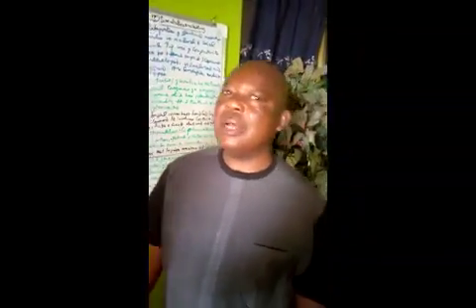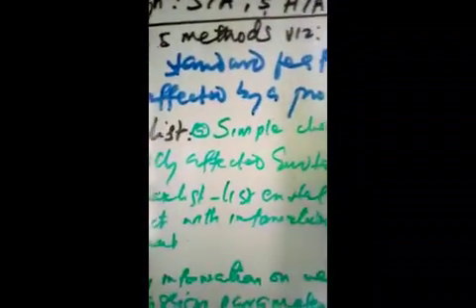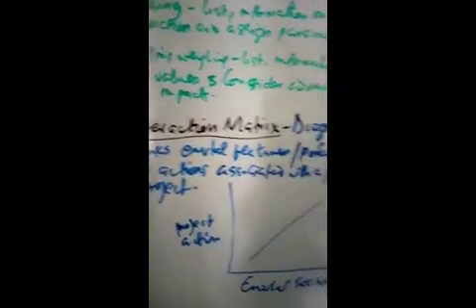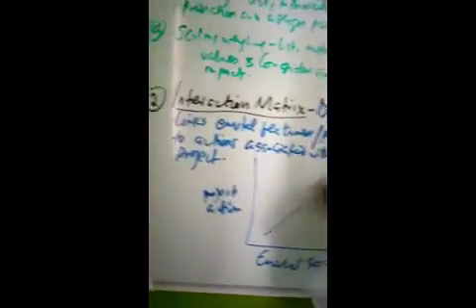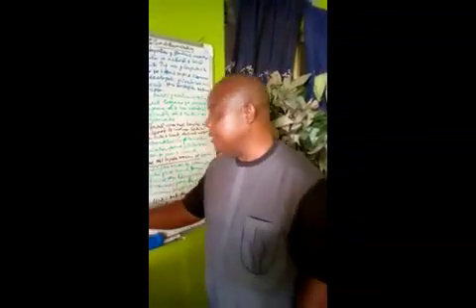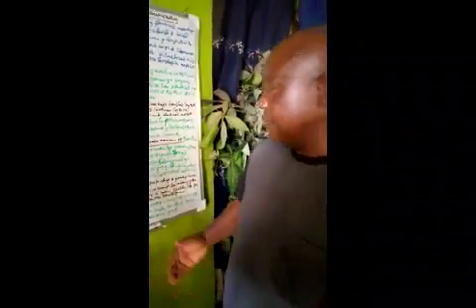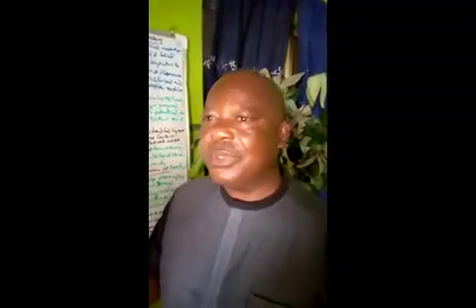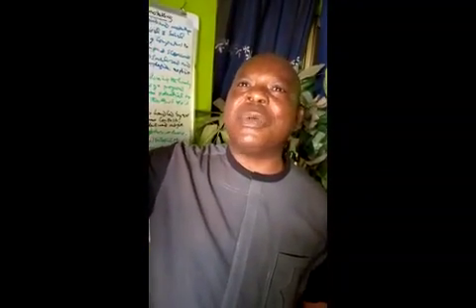STB 412 Enviromental Imparts Assessment EIA Part Three